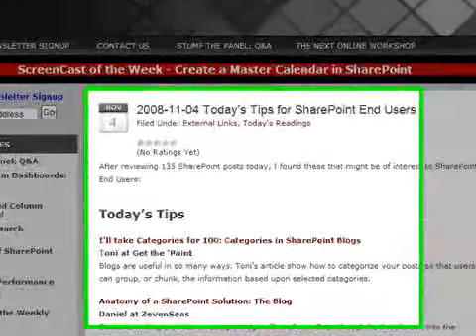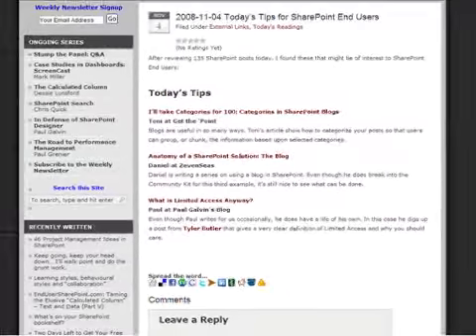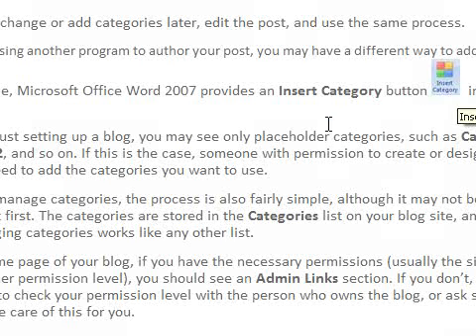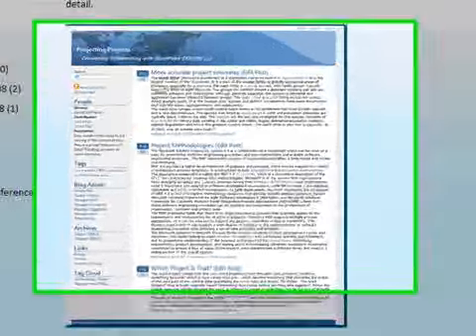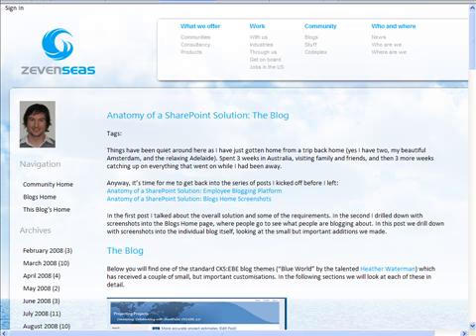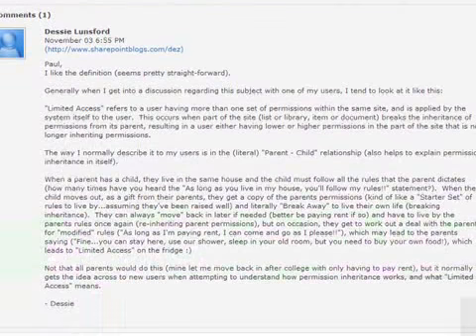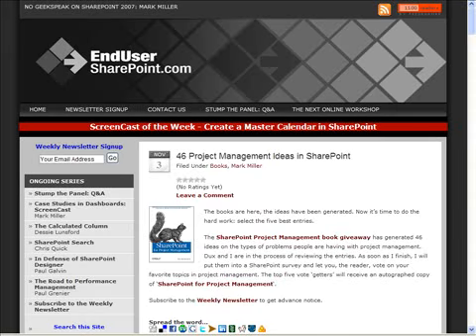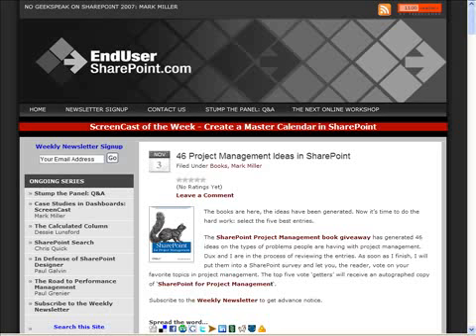2008-11-04 Today's Tips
1) Ill take Categories for 100: Categories in SharePoint Blogs
2) Anatomy of a SharePoint Solution: The Blog
3) What is Limited Access Anyway?